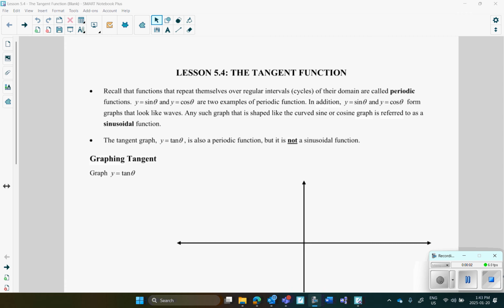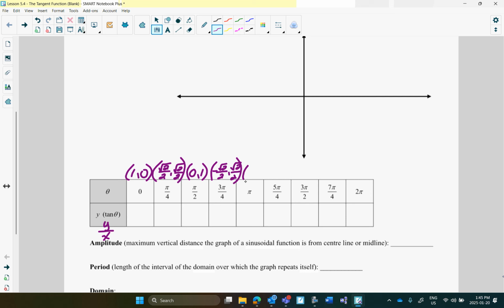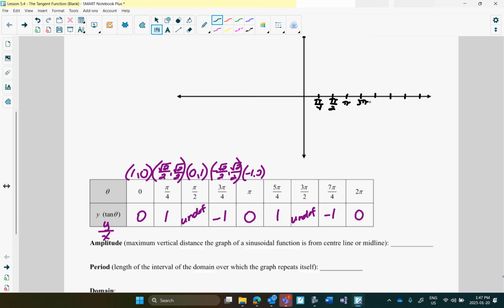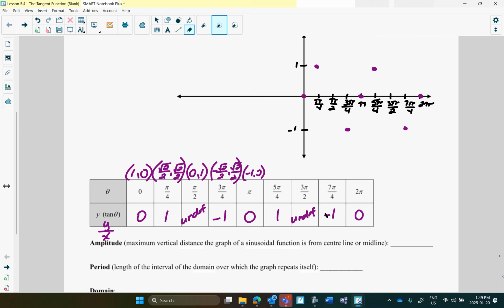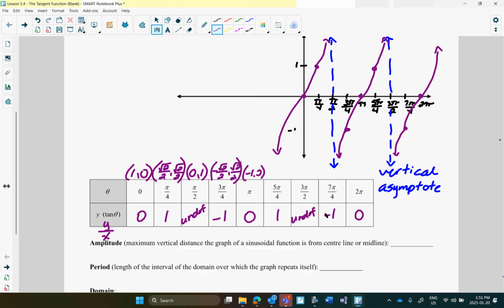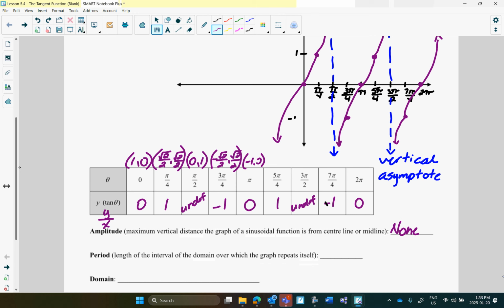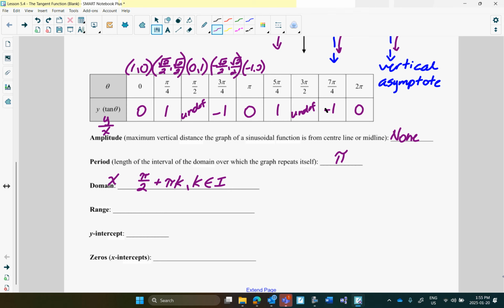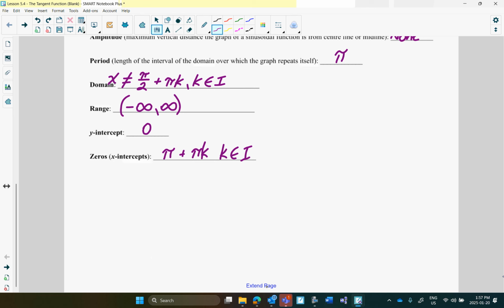Lesson 5.4: The Tangent Function (Video Lesson)